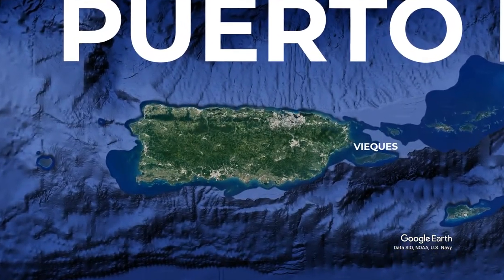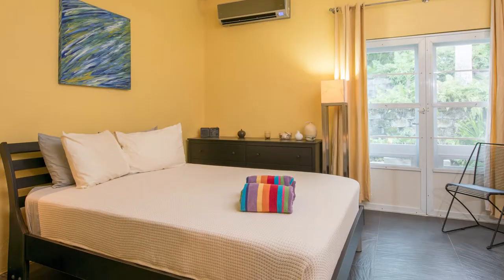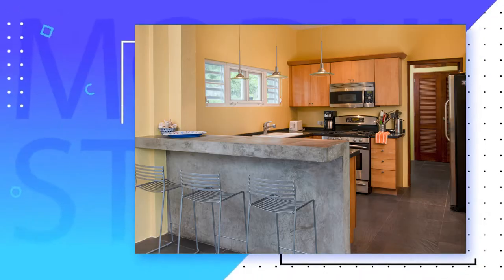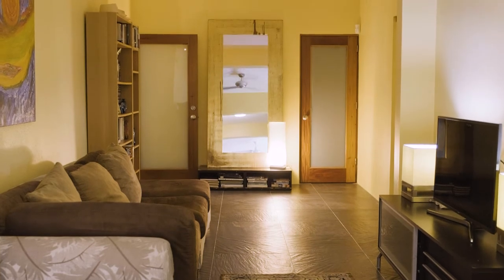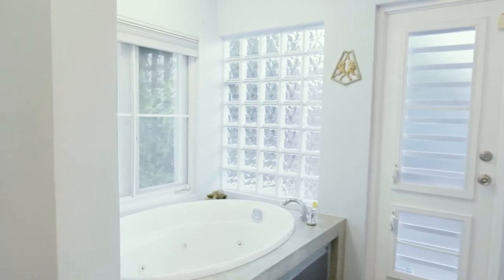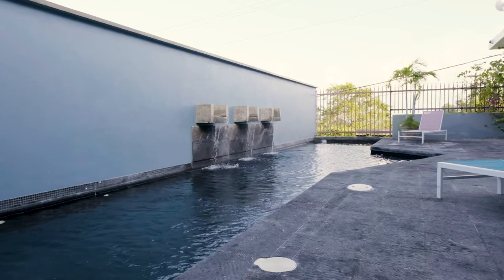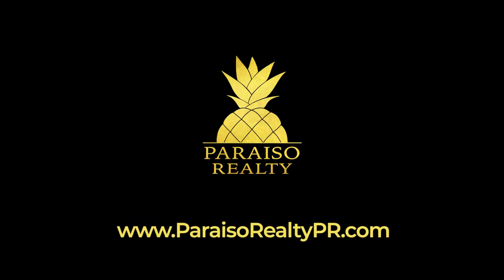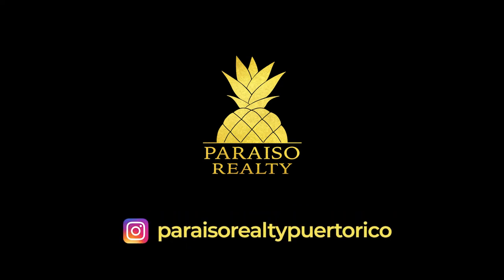Puerto Rico Luxury Real Estate: Casa Elegante on Vieques.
Another luxury real estate property for sale from Paraiso Realty. Casa Elegante on the Caribbean Island of Vieques has a pool, tropical garden, roof deck with views of the ocean and Culebra.
 Casa Elegante is a gem of a house located in Isabel Segunda. Set in the hills, it offers 200-degree views of the Caribbean Sea to the North and is a short walk away from the town’s restaurants and shops.

Paraiso Realty is a full service real estate company serving buyers and sellers in Puerto Rico.

Casa Elegante has three bedrooms and three full size bathrooms, and enjoys lots of natural light & trade breezes. Air conditioning is throughout each room.
The entrance hall leads to a large California style living room and dining room, with views of the Caribbean from the front and lush garden in the back.
A bar counter near the dining table adjoins the open gourmet kitchen equipped with high end appliances. There is also a pantry off the kitchen, suitable for a washer, dryer and second fridge.
The other side of the entrance parlor leads to a separate media room and game room. The media room is ideal for vegging to your favorite Netflix show, while the game room is large enough to fit a full-size pool table.
The game room leads to two separate study rooms (with their own ocean views), and two of the bedrooms.
The master bedroom has its own entrance onto the back patio and garden area, as well as its own master bathroom.
The master bathroom has dual sinks, toilet, bidet, Jacuzzi bathtub and a separate walk in shower. One can relax in the Jacuzzi while taking in the peaceful view of the tropical garden.
The master bathroom leads to a secluded and relaxing sundeck, equipped with an outdoor shower, wet bar and an 8 x 40-foot pool with a beautiful water feature.
Between the rear of the house and the terraced garden is an 85 by 30-foot tiled patio, perfect for dining and entertaining. For more private moments of quiet contemplation, one end of the patio is a Zen garden.
In addition to all of this is a 2000 square foot roof deck, ideal for sunbathing and entertaining with panoramic views of Vieques and the Caribbean Sea.